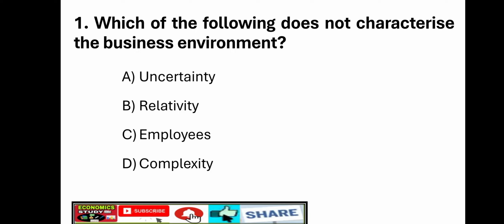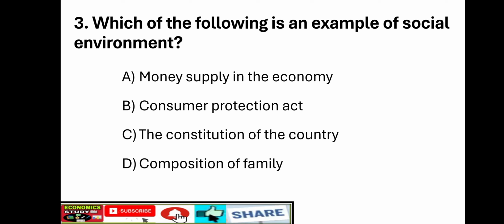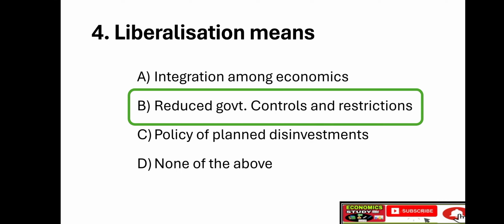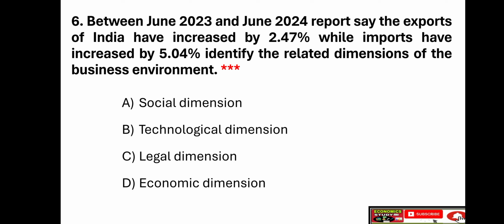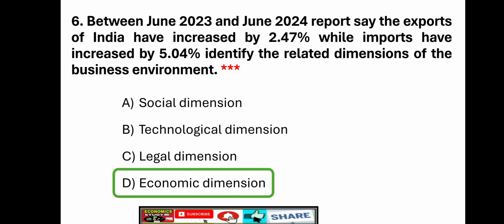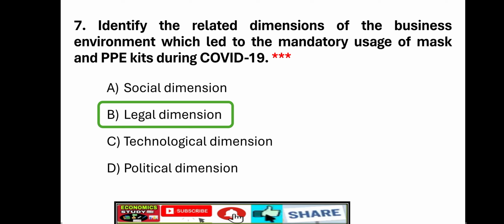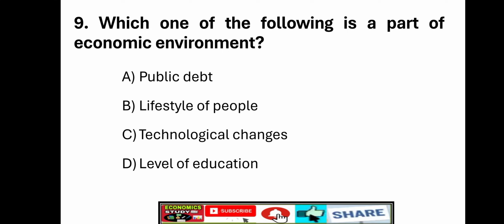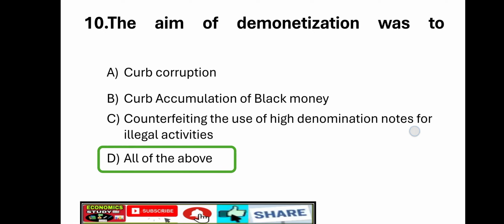II PUC BUSINESS STUDIES MCQs Chapter -3 Business Environment